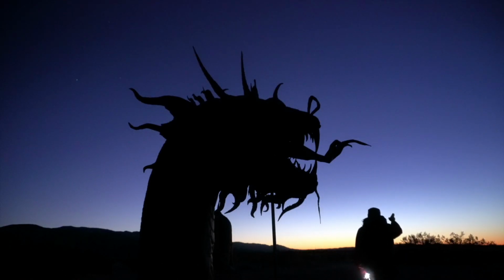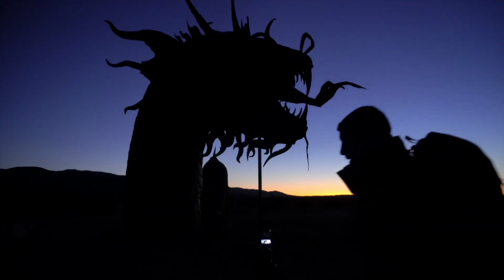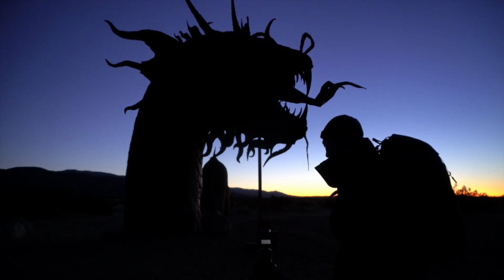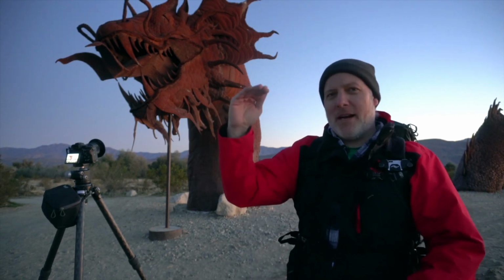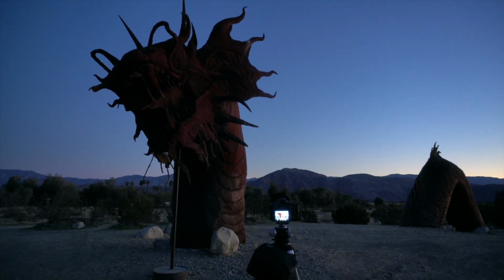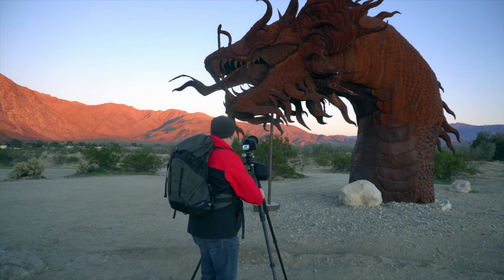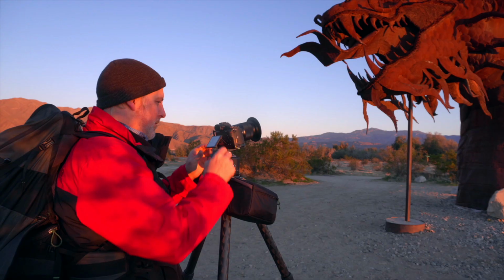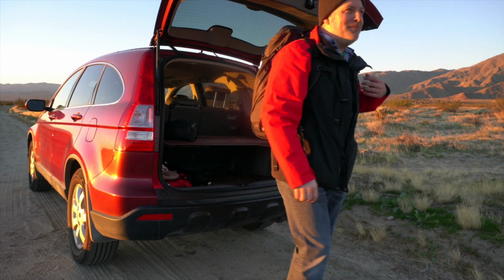The Borrego Springs Serpent - In The Field #457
A trip to the deserts of Southern California has been long overdue. I head inland and seek out one of the iconic metal sculptures that pepper the landscape in Borrego Springs. The golden light is gorgeous and also very fleeting.